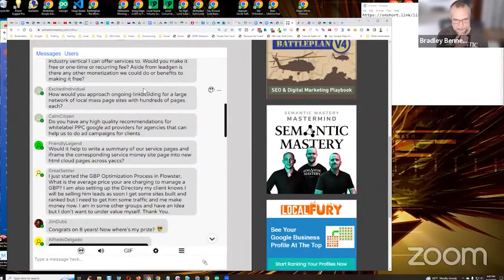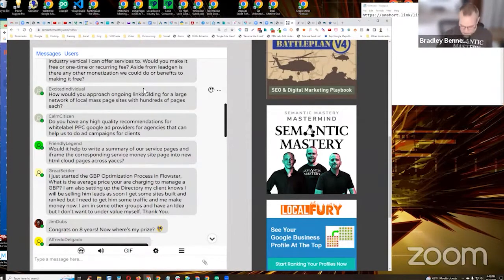How Would You Approach Ongoing Link Building For A Large Network of Local Mass Page With Hundreds Of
If you have a mass page site with hundreds of pages, you need a way to build links effectively with the least amount of work possible, to save time & make more money, right?

If you built the network following a silo structure, one thing you could do is create a silo around the county and add all the city pages to that page.

This gives you a single target for your link building that will then redistribute the power to said city pages.

If the site wasn’t created as a silo, one thing you could do is create a Google site and repeat the same process.

In episode 416 of our weekly Hump Day Hangouts, one participant asked how to approach ongoing link building for a large network of local mass page with hundreds of pages each.

The exact question was:

How would you approach ongoing linkbuilding for a large network of local mass page sites with hundreds of pages each?